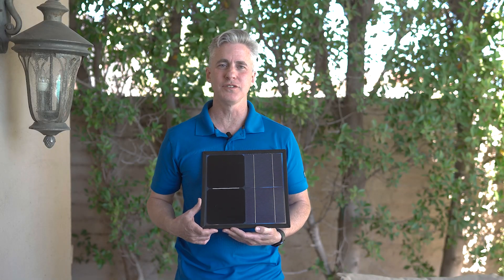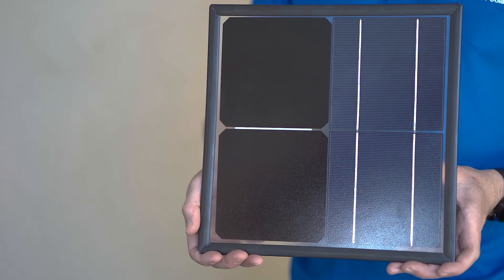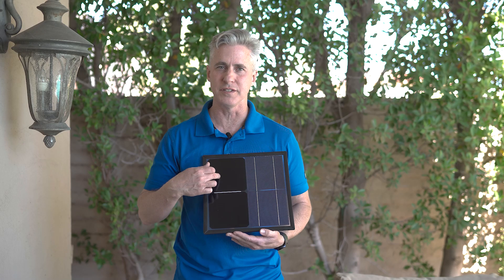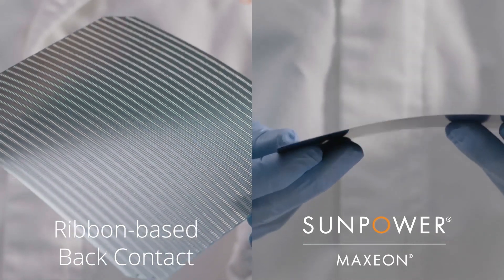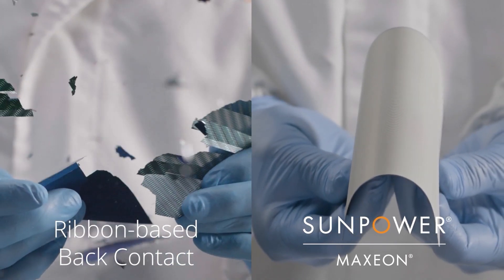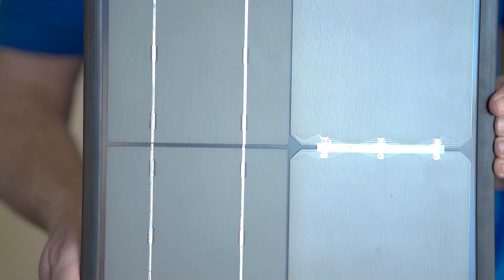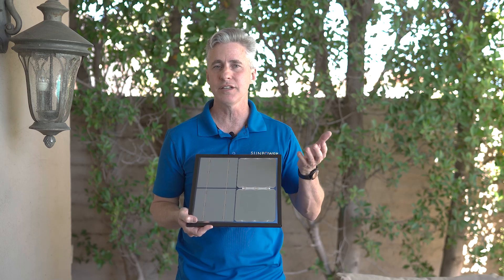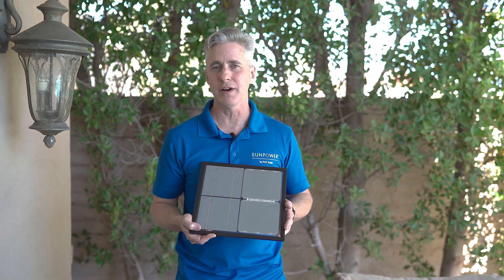Avoid Poorly Made Solar Panels | SunPower by PGT Solar | Phoenix, Arizona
SunPower by PGT Solar expert explains that Sunpower solar panels have better cells than conventional panels. Sunpower solar panels have copper backing that allows flex in hot Arizona weather without breaking. Avoid warranty work by choosing SunPower by PGT Solar.